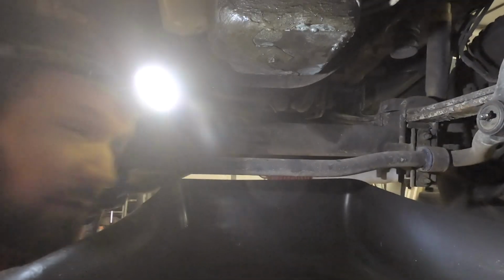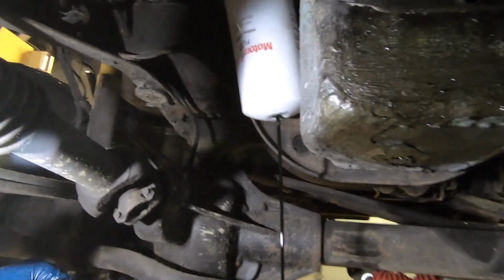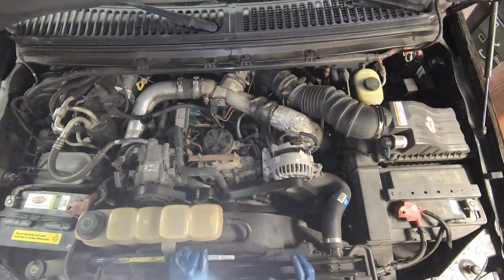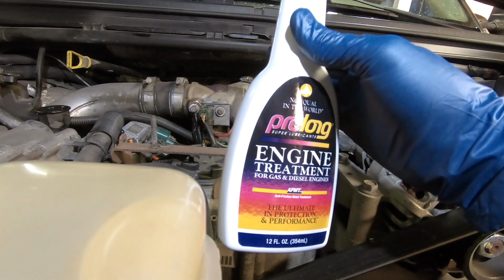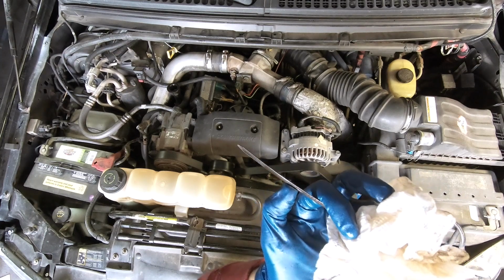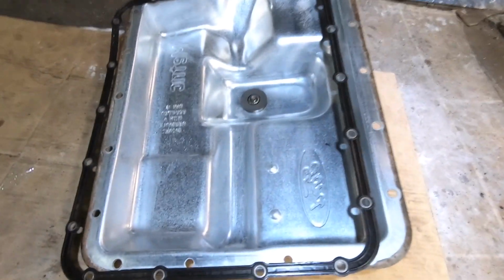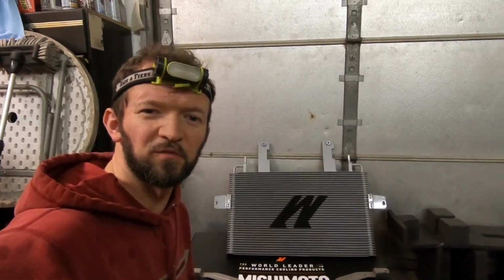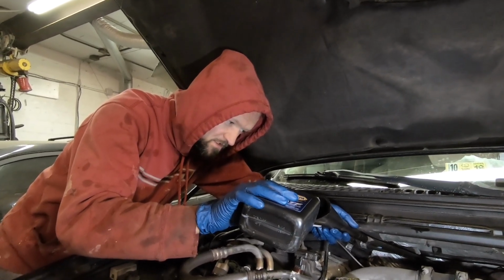Car Maintenance || Getting Ready For The Road (E19)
In this episode Illya is getting our Excursion ready for the road.  He is changing the engine and transmission oil as well as replacing the transmission cooler.
He is not a professional and does not claim to be.  This is something he has learned to do for himself.